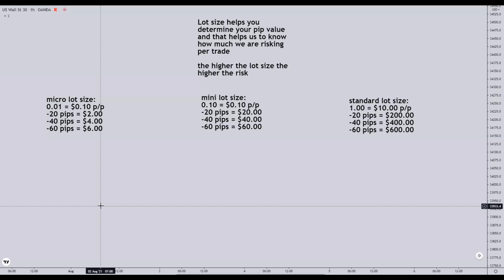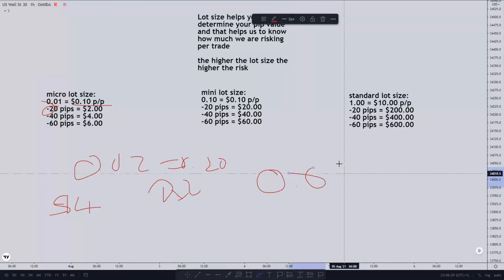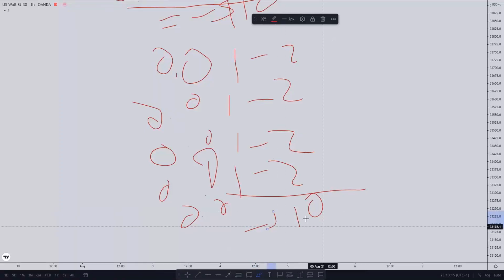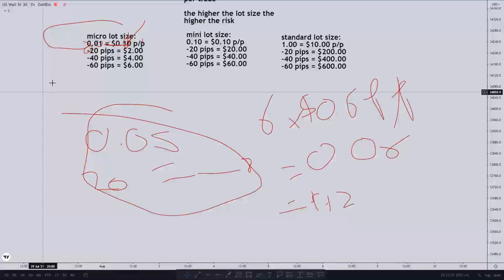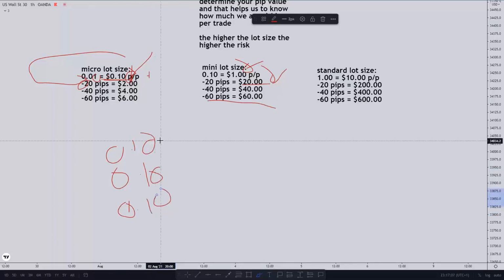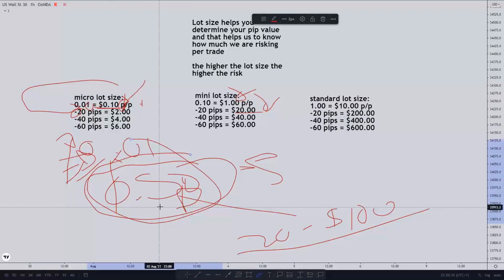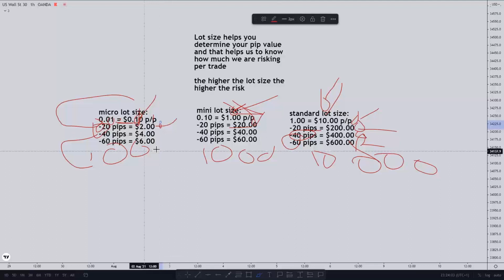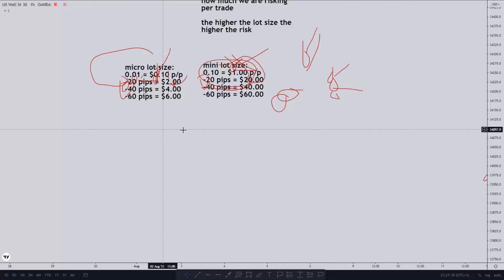5.Beginner course | How to use Lot size in Trading | Forex